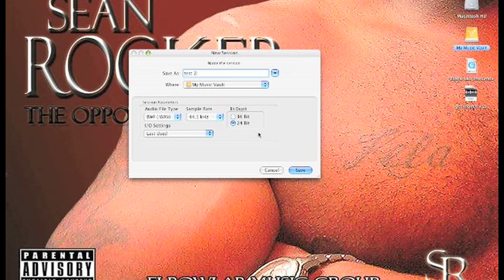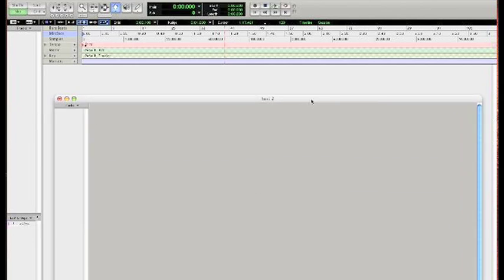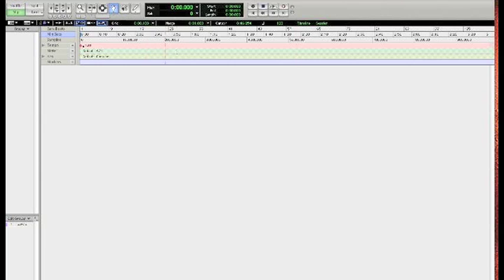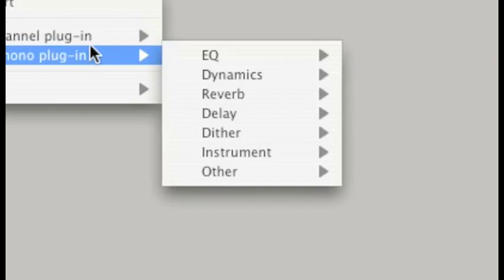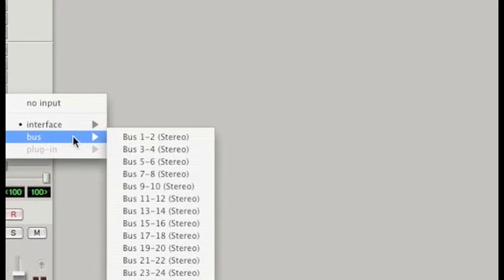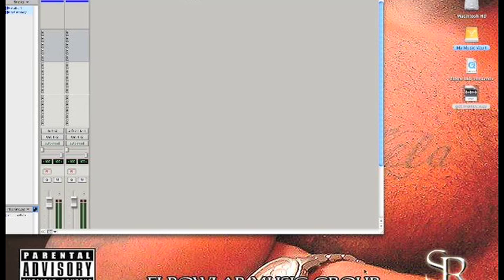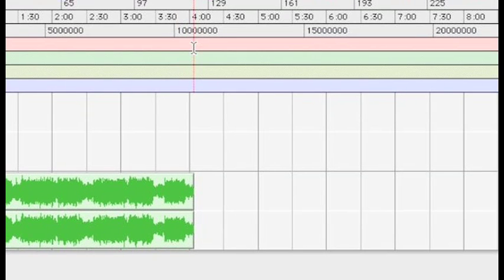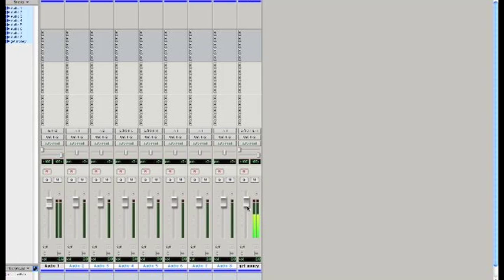Pro Tools Basic Tutorial "Getting Started"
How to create a track using pro tools le 7.4.